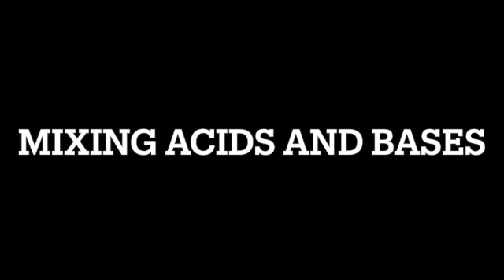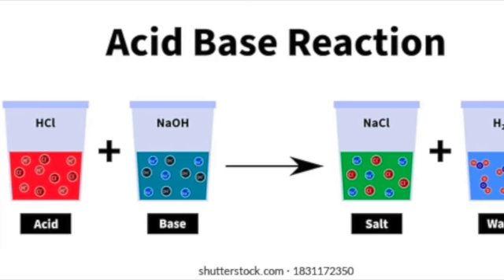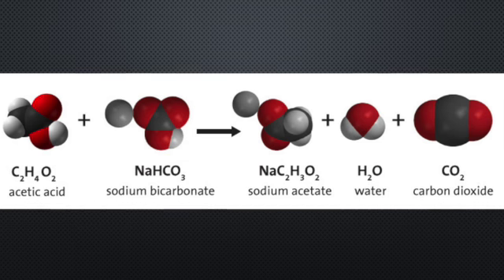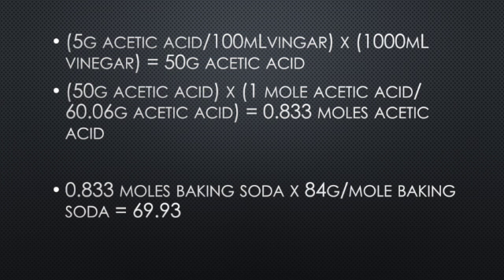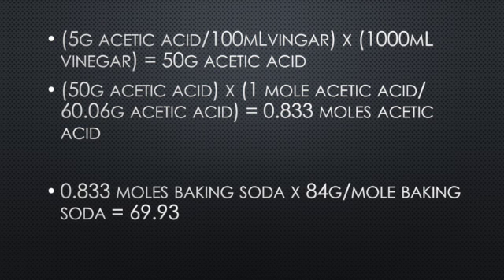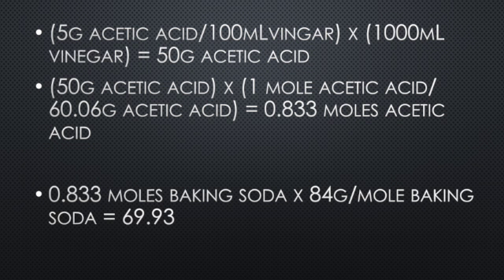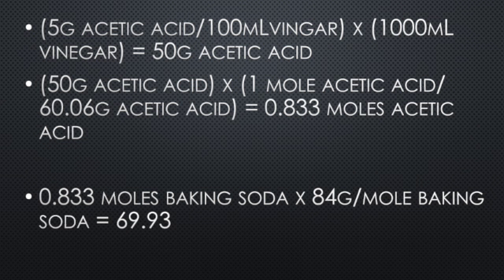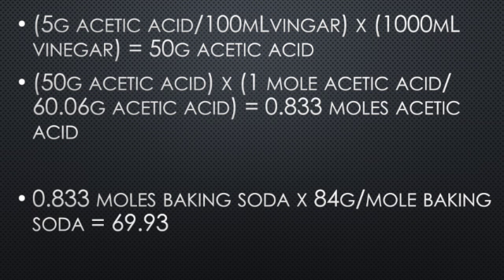Chem 3 SD 480p